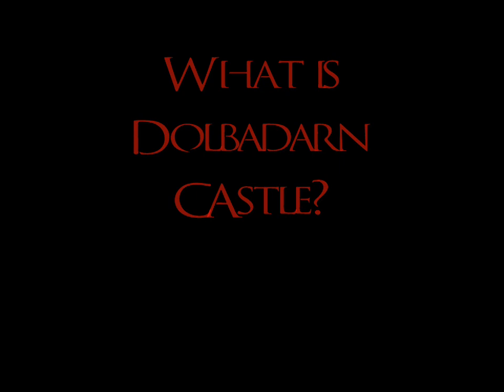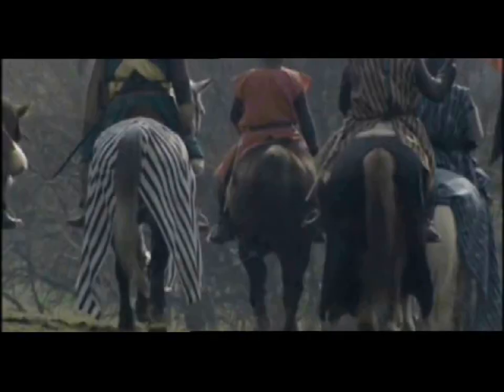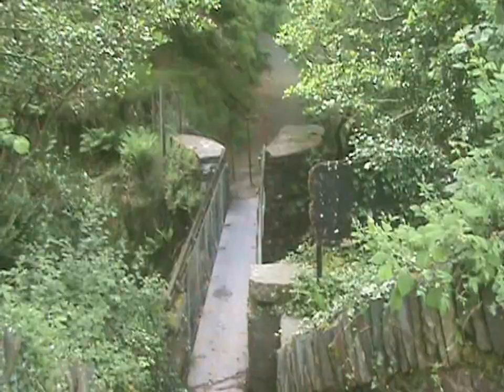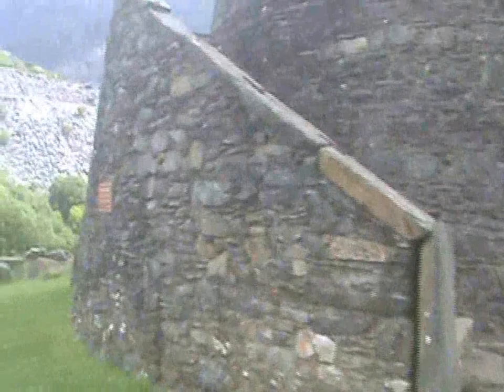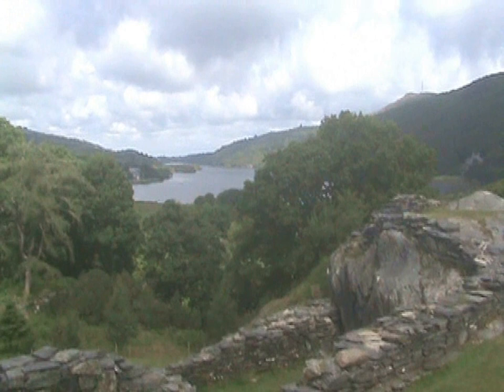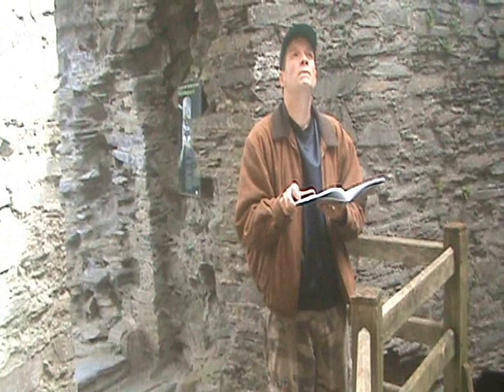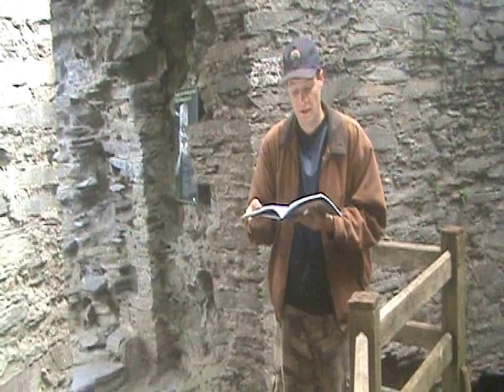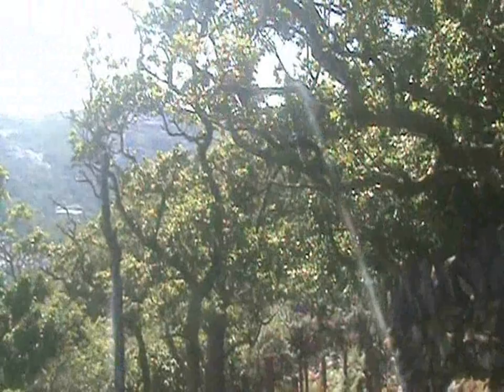Creepy Places Global: Dolbadarn Castle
Dolbadarn Castle is a castle located in Llanberis, Wales. The area was used for military purpose since the 6th century, but the current structure was built sometime between 1220 and 1230 by Llywelyn the Great, who was a Welsh Prince who was born in 1172 and died April 11, 1240. During the second phase of building at Dolbadarn that started around the 1240s, Llywelyn added a circular keeps and an integrated system of curtain walls. Following Llywelyn's death, his grandson, Llywelyn ap Gruffudd took power. After the signing of the Treaty of Montgomery in 1267, Henry III recognized him as the Prince of Wales. He then imprisoned his brother, Owain, before he extending his power across Wales. It is believed he was imprisoned at Dolbadarn. War broke out again between the Welsh and English during the reign of Edward I. This revolt was lead by Llywelyn’s brother, Dafydd. In 1283, he was forced south into Snowdonia, and Dolbadarn Castle became the center of Dafydd’s government. Dafydd was captured on June  21,1283 and was executed in October of that year. Dolbadarn became obsolete, and its timber was used in the construction of Caernarfon Castle. By the 18th century, the castle was empty and in ruins but around 1760, and it became a subject for many painter. It’s now maintained by Cadw and is a Grade I listed building.